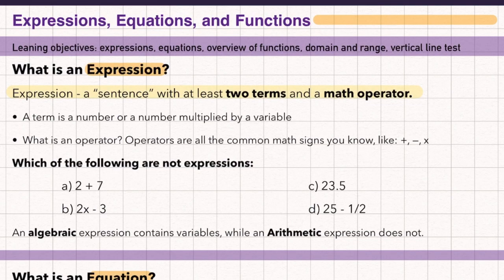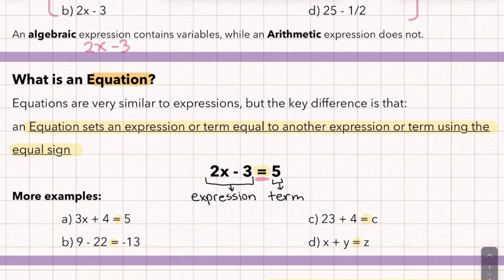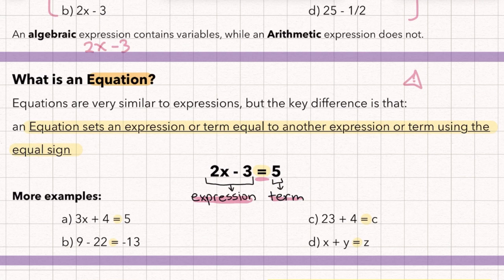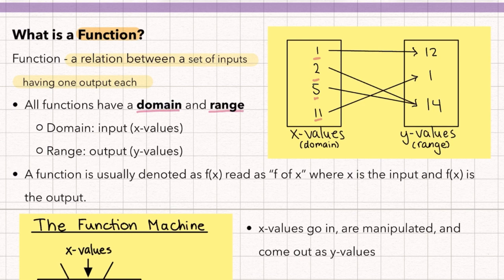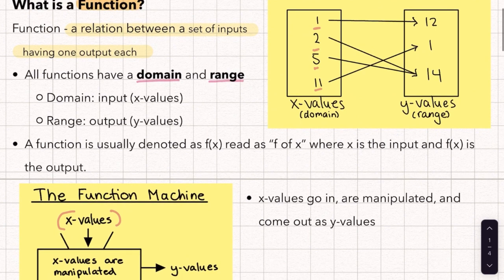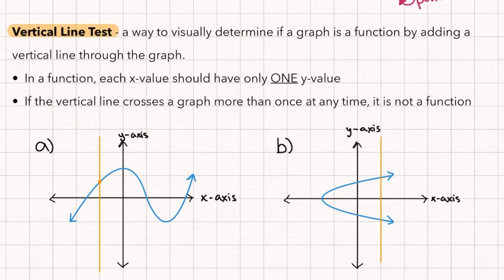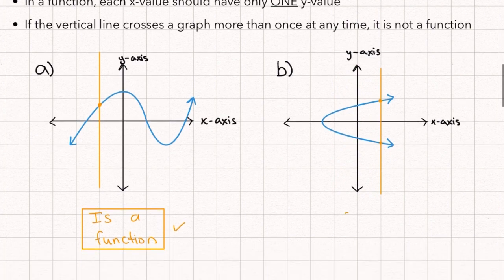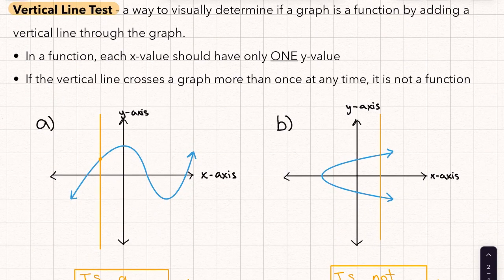Algebra 1 - Expressions Equations Functions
This video will cover the basic of algebra 1, and build foundational skills for students.